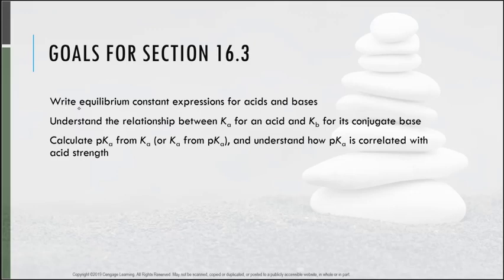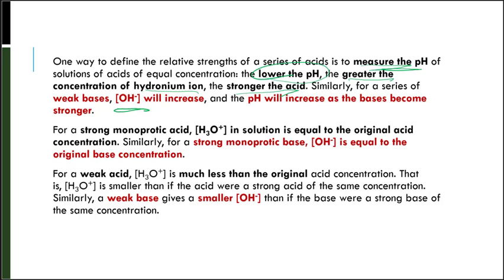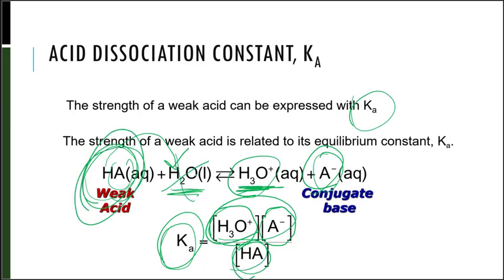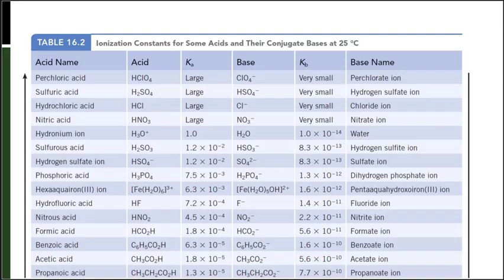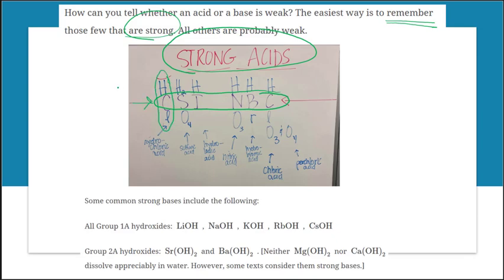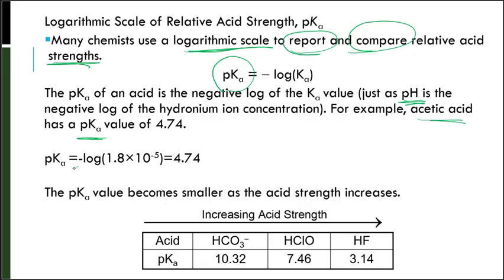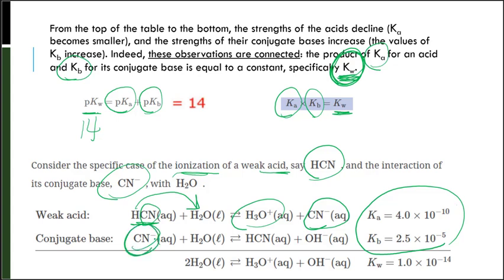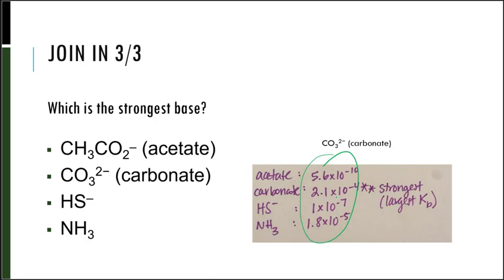CHM 130 Chapter 16 Section 3: General Chemistry 2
Write equilibrium constant expressions for acids and bases
Understand the relationship between Ka for an acid and Kb for its conjugate base
Calculate pKa from Ka (or Ka from pKa), and understand how pKa is correlated with acid strength